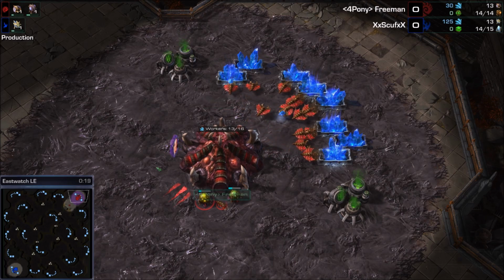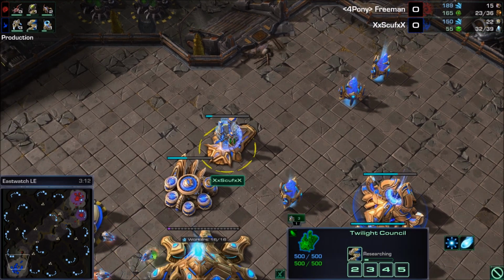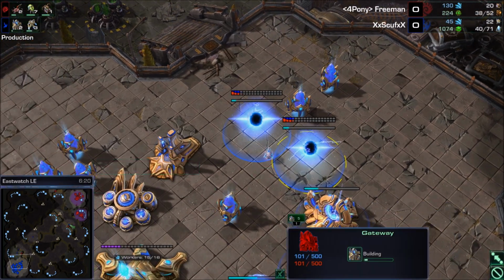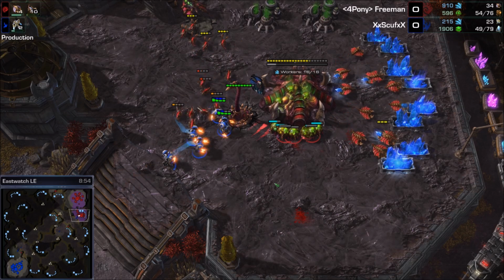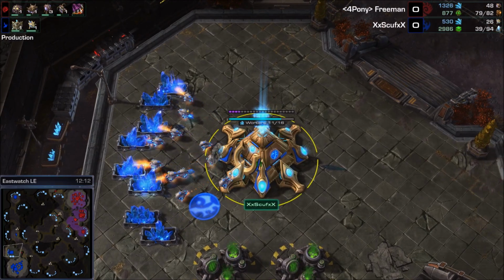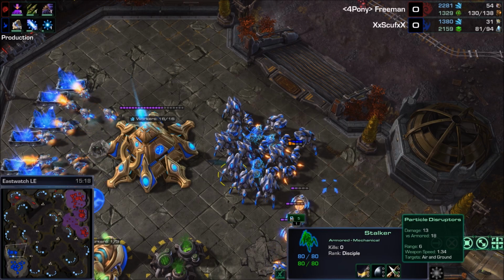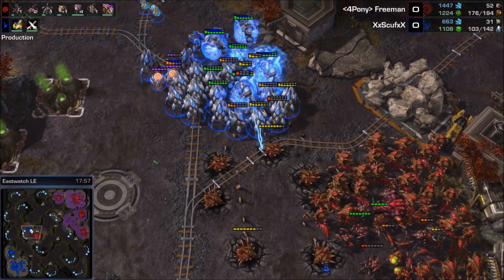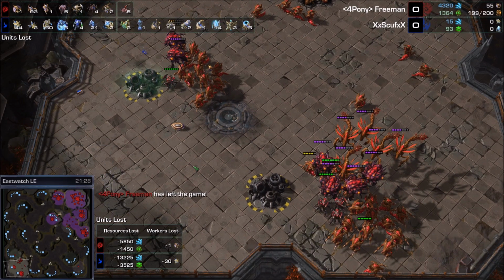Freeman (Z) v XxScufxX (P) on Eastwatch - Into the Void 2018 - SC2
4.1.4 times!